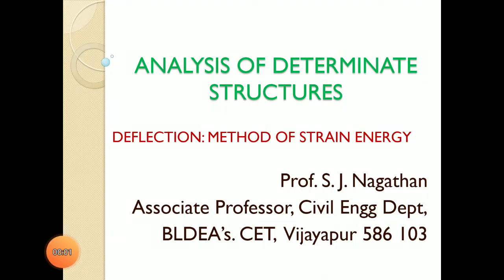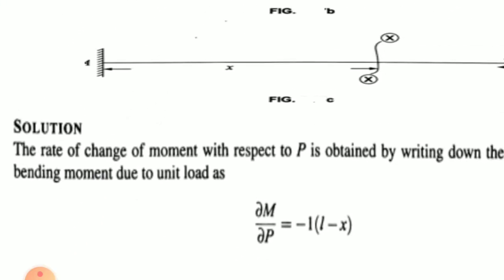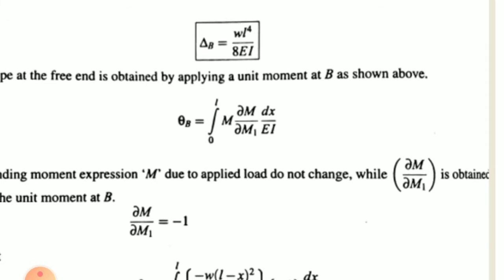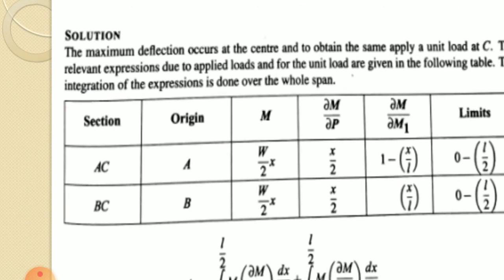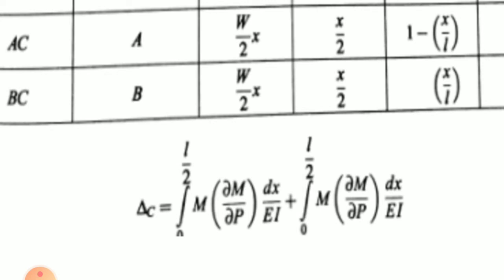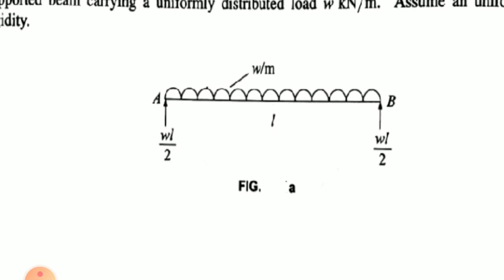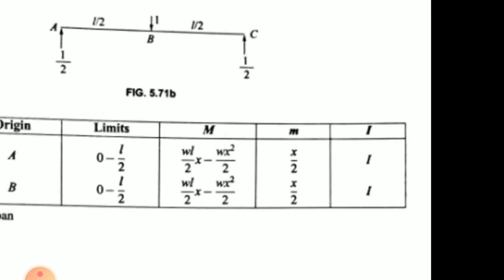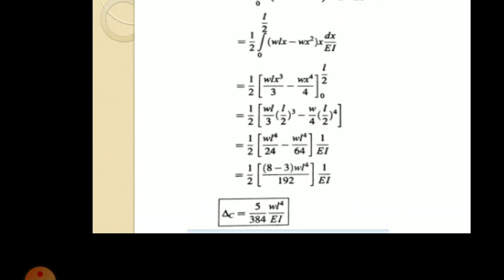Deflection of beams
Standard cases of beams